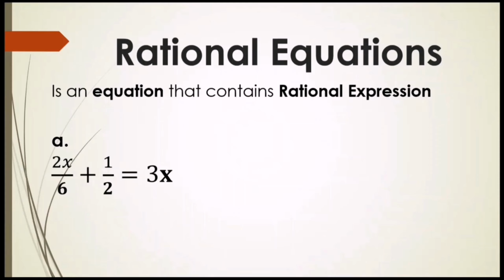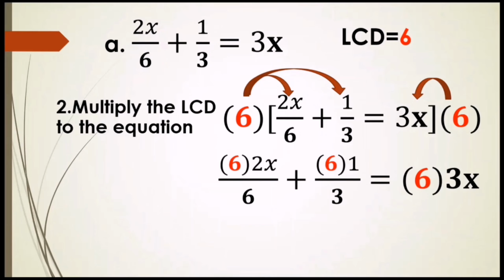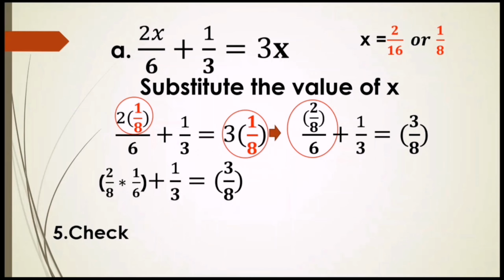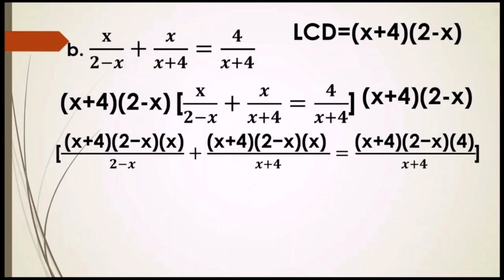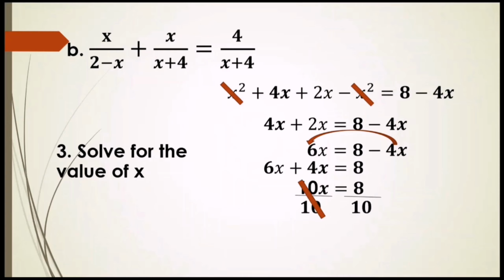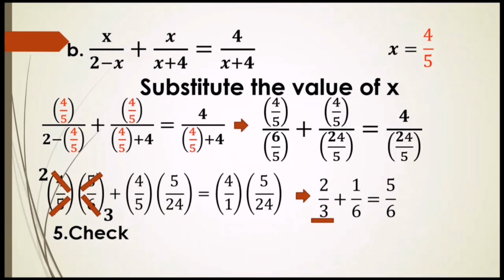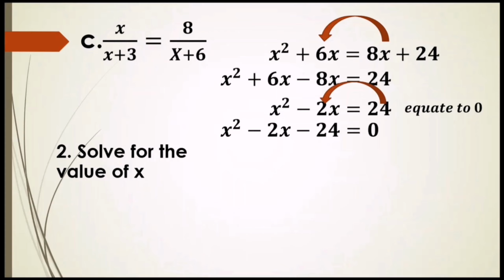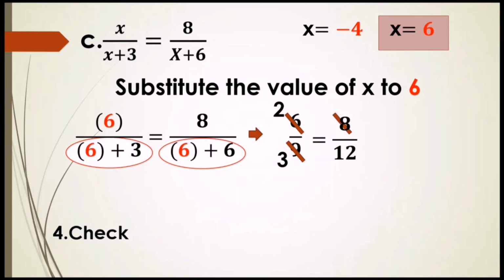Rational Equation | MathWiz TV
Date Uploaded: September 10, 2020

Hello! mga Ka-MathWiz

This video tutorial contains definition, examples and solving Rational Equation.

0:24 Rational Equation
1:46 Solving  (2x/6)+(1/3)=3x
7:27 Solving (x/2-x)+(x/x+4)=(4/x+4)
16:47 Solving (x/x+3)=(8/x+6)